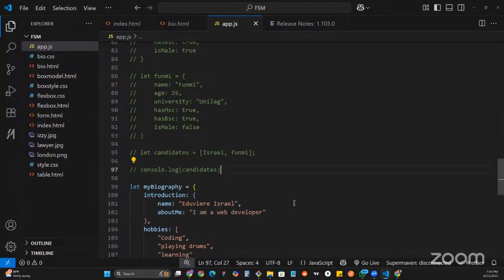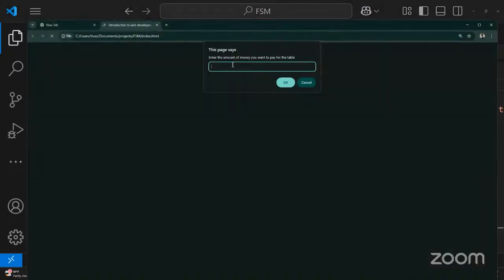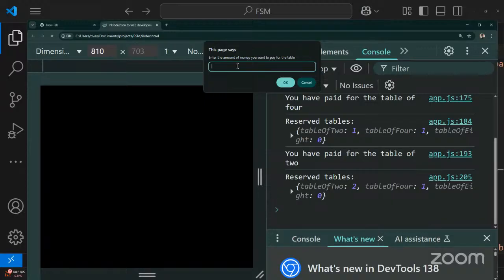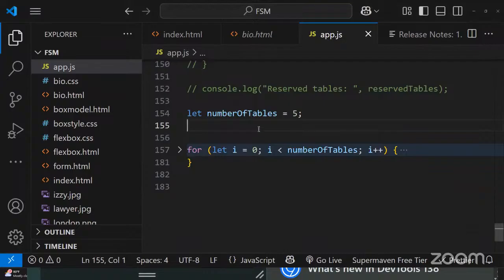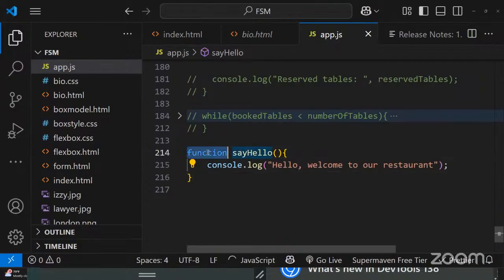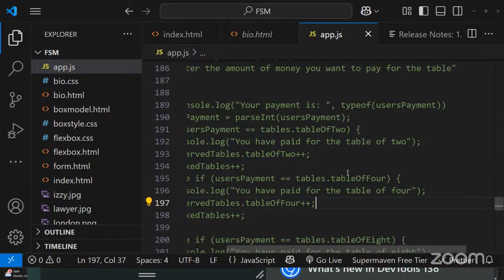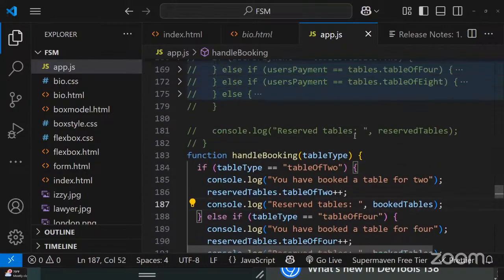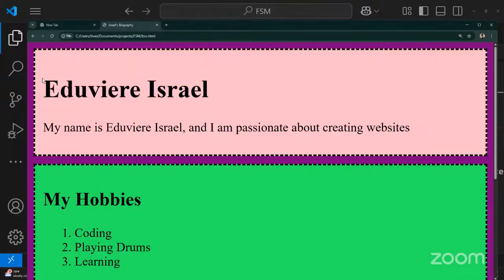FSM WEBSITE DEVELOPMENT TRAINING 2025 || Javascript || Day 5